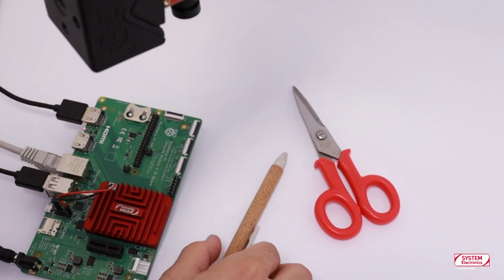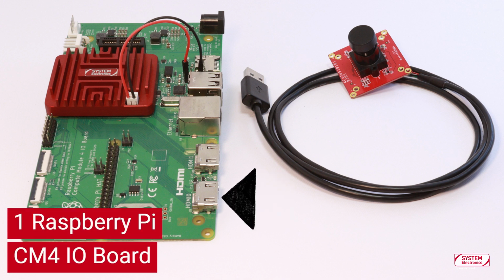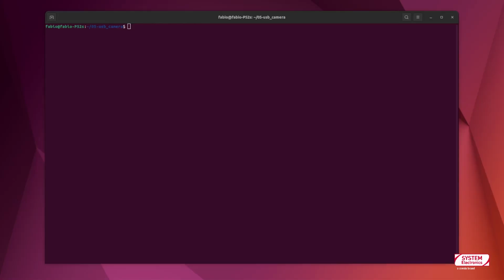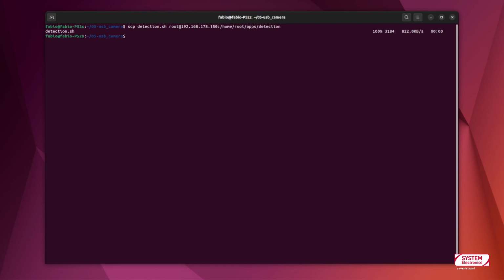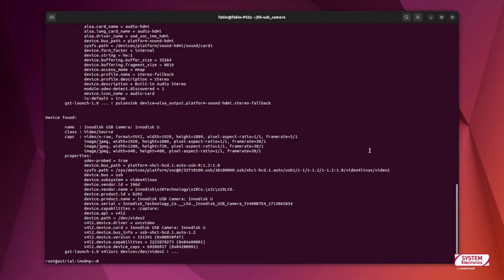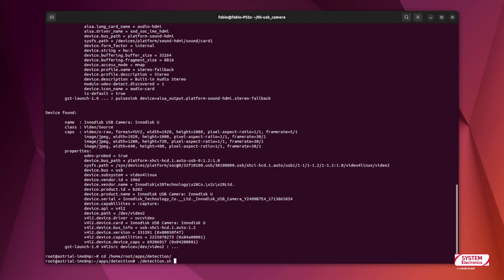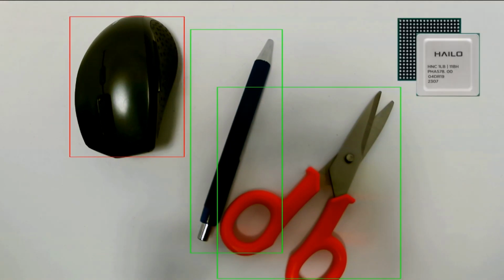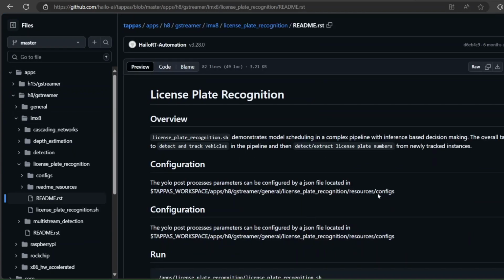System Electronics - Astrial Tutorial: Deploying AI Models on Embedded Devices With Cameras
In this tutorial we'll dive into the fascinating world of deploying AI models on embedded devices with cameras.